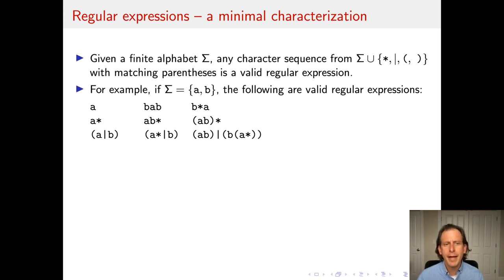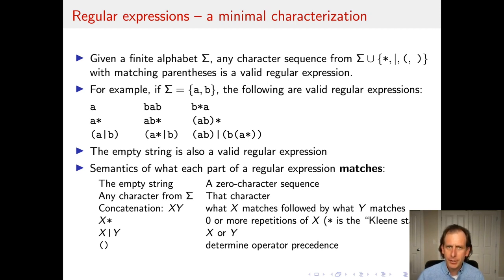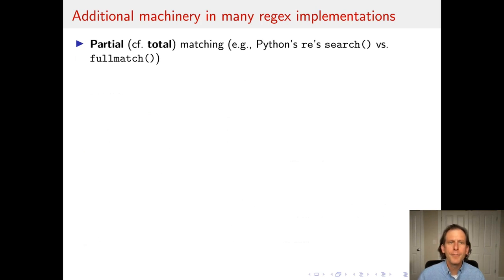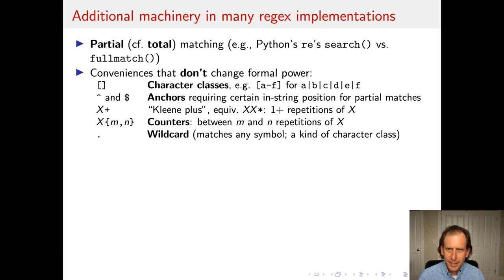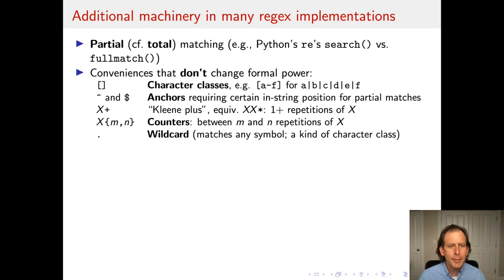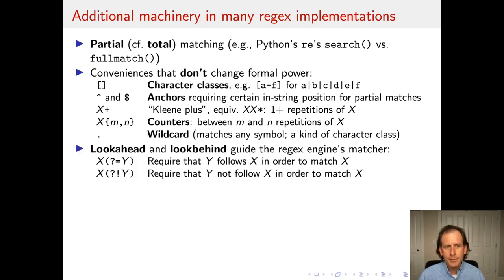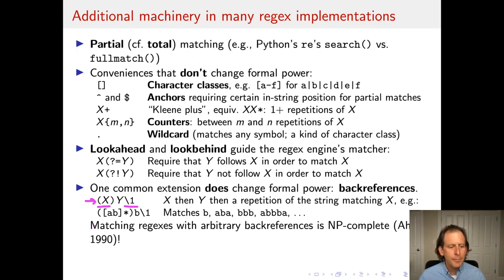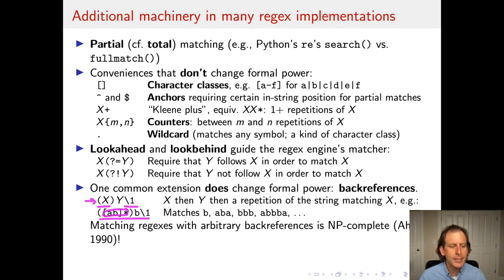Regular expressions, phonotactics, and finite-state automata, part 1